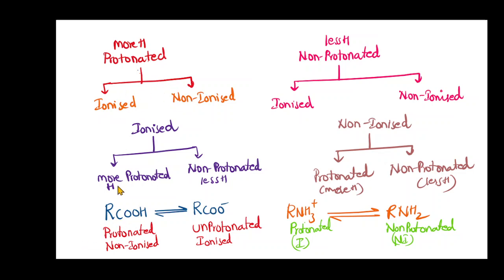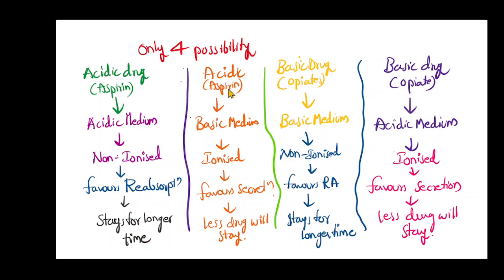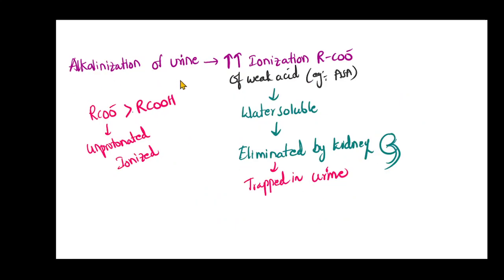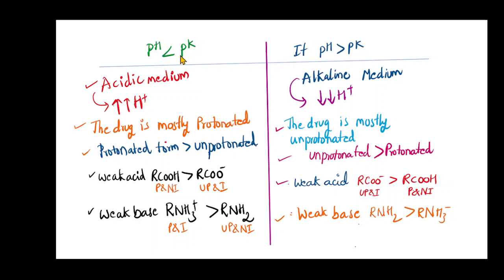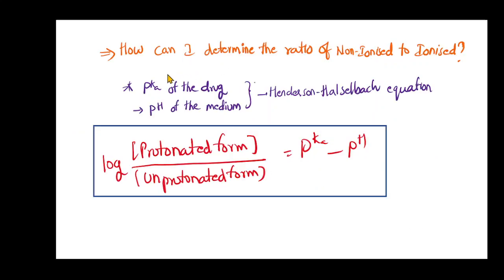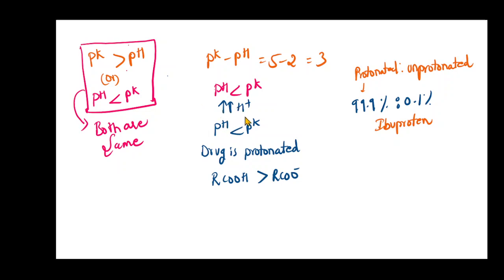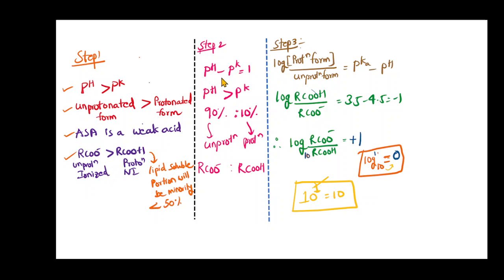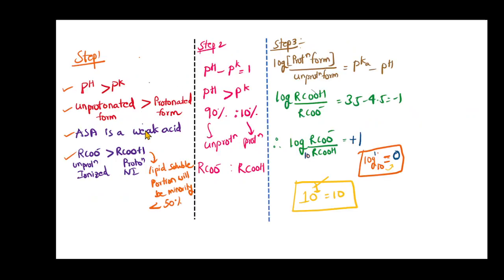Pharmacokinetics- Part 3: pH, pKa and ionization of drugs.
The pH and pKa of a drug molecule are important determinants of its ionization state, solubility, and pharmacokinetic and pharmacodynamic properties.The ionization state of a drug molecule affects its solubility, absorption, distribution, metabolism, and elimination. In general, non-ionized drugs are more lipophilic and can cross cell membranes more easily than ionized drugs. The degree of ionization of a drug molecule is also important in determining its ability to bind to target receptors and exert a pharmacological effect.